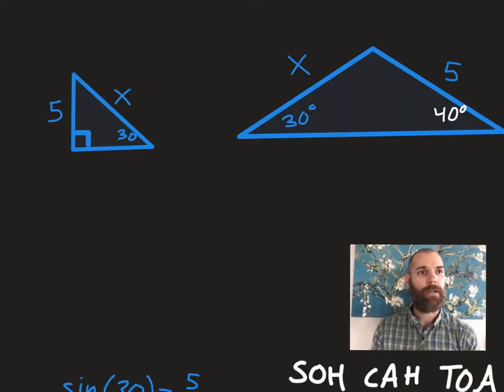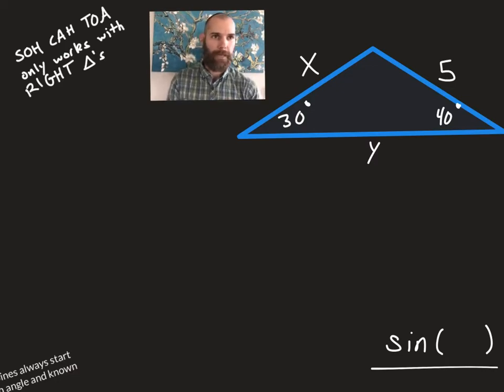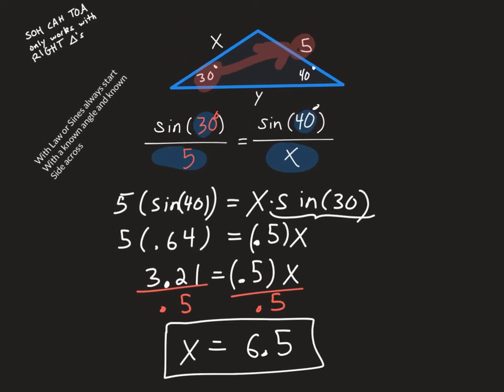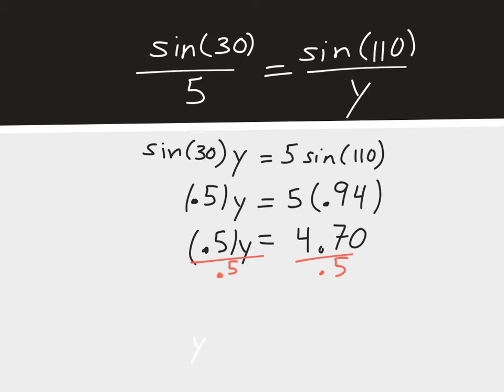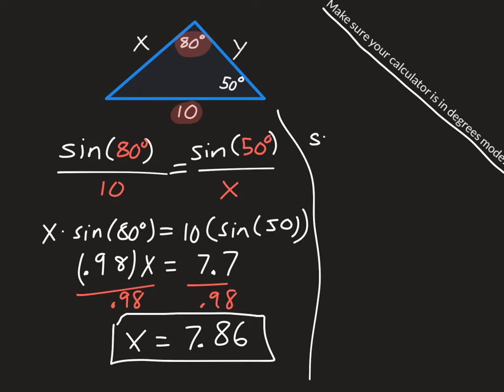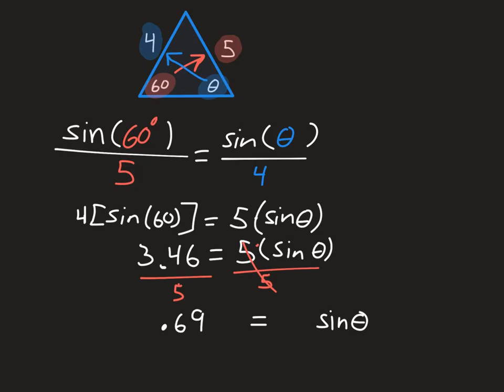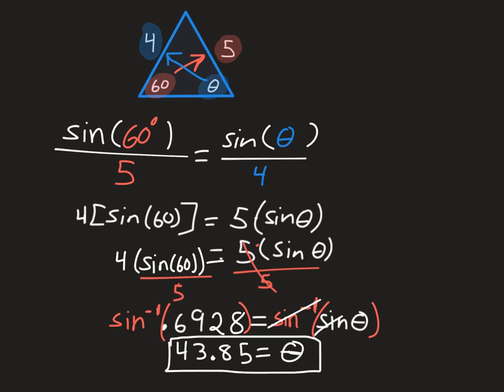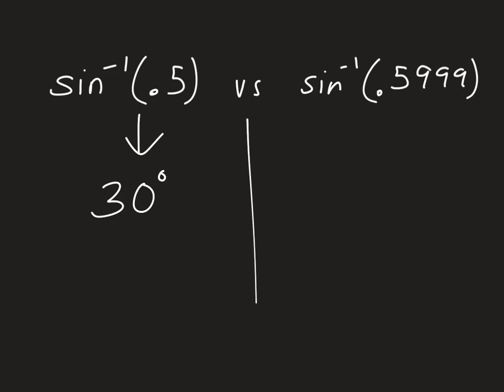law of sines